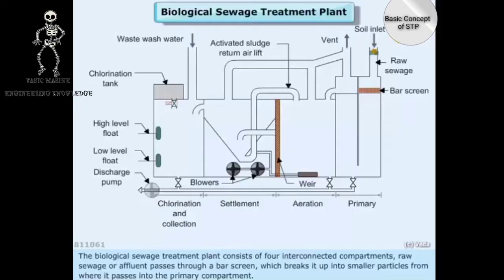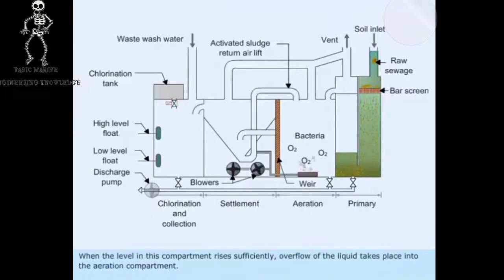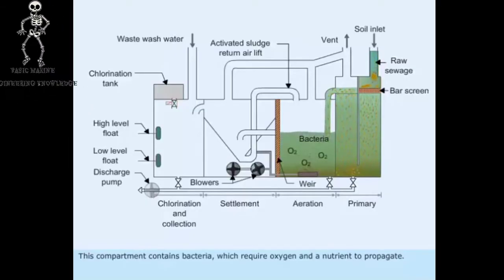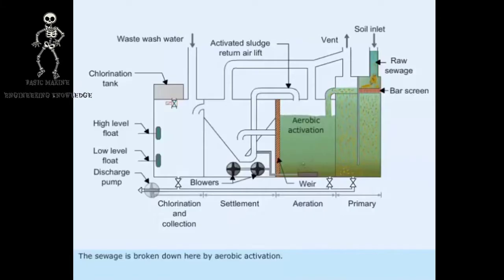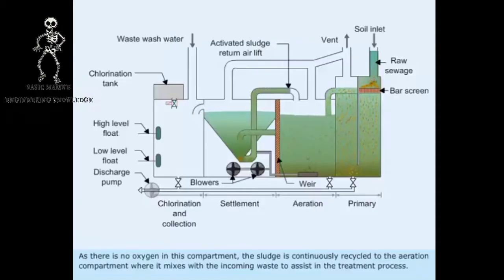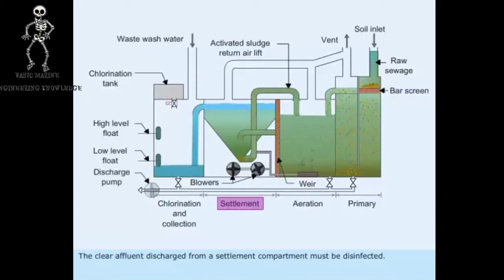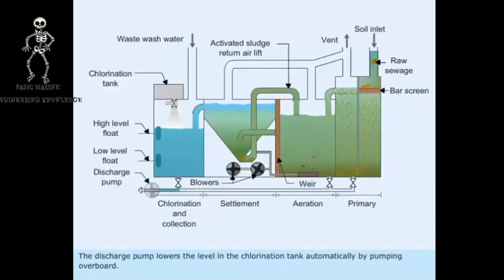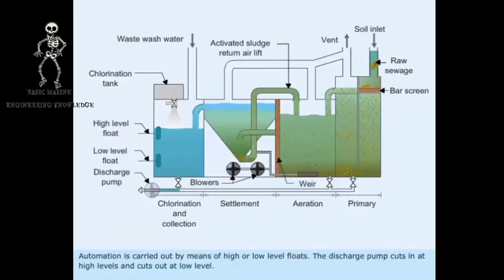sewage treatment plant onboard ship - biological sewage treatment plant in ship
Raw sewage is passed to an aeration chamber and air is supplied through diffusers. This promotes the action of aerobic bacteria which break down the sewage into carbon di-oxide, water and inorganic waste. Figure below shows a typical biological sewage treatment plant.Sewage then passes into the clarification or settling chamber. Any solids that settle out are returned via an air lift to the aeration chamber which ensures that they are fully broken down. The sample applies to any surface scum. A small vane type air compressor supplies the air for air diffusers and air lift.

The clear liquid then passes through the chlorinator where the liquid is disinfected, into the chlorination chamber. The chamber has float switches, which control the discharge pump, and a high level alarm.

Although the sewage treatment plant runs automatically, without regular maintenance the unit will not function properly and anaerobic bacteria may promote the formation of hydrogen sulphide and methane, both of which are hazardous.

The chambers need to be cleaned out occasionally to remove any accumulated matter. The aeration diffusers should be checked to ensure they are clear and that air is bubbling from them. The air lift returns should also be checked to make sure they function correctly. These usually have a clear plastic pipe so that the sludge can be seen returning to the aeration chamber.
The internal tank coating should be inspected for any signs of cracking or blistering.

When cleaning out a sewage unit rubber gloves and a mask should be worn. After overhaul the external surfaces of the unit and surroundings are to be washed down with disinfectant. Hands should also be thoroughly scrubbed and overalls washed.

Reference
“Operation and Maintenance of Machinery in Motor Ships” by N.E. Chell